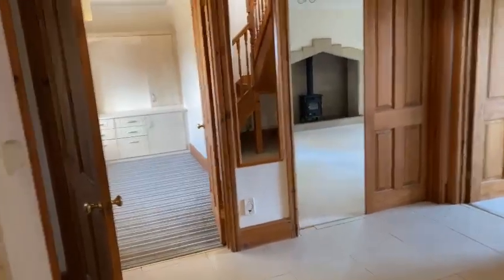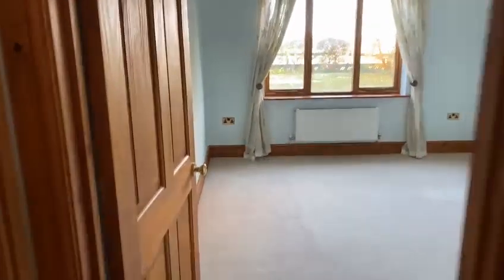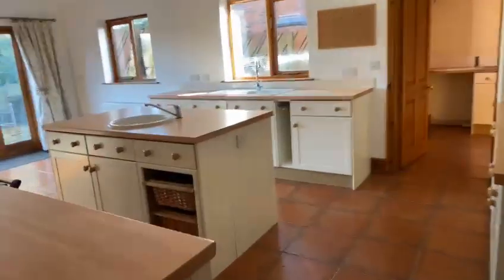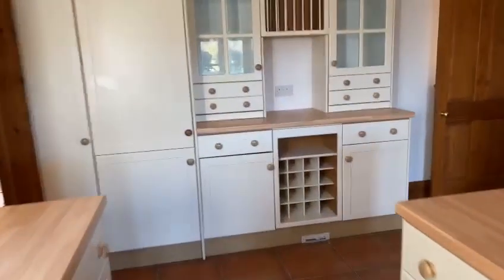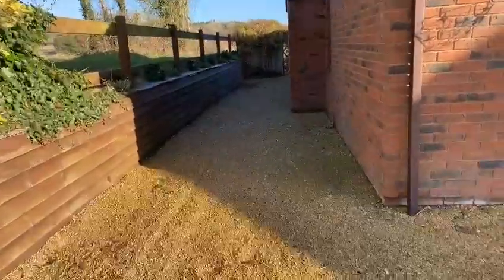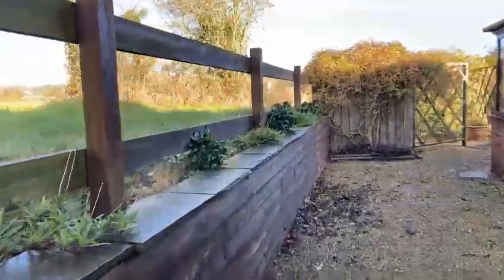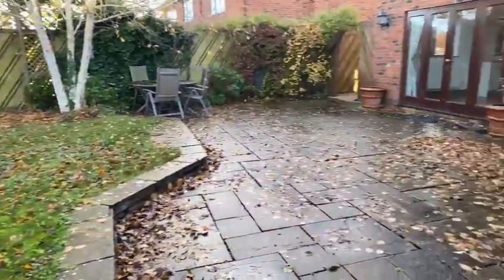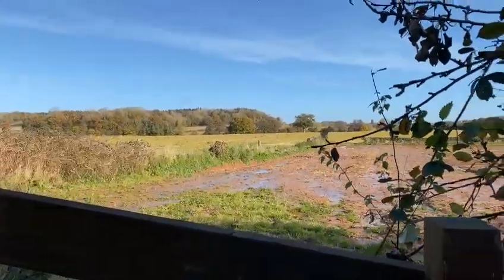Video Tour - Ullingswick, Nr Bromyard Hereford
Really spacious Modern Detached House with lovely rural views.  Lounge, Dining Room, Playroom & Study, Superb Breakfast-Kitchen with Range Cooker, Conservatory, 4 Bedrooms, 2 En-Suites, Family Bathroom, ample parking, private garden, central heating. Ideal family home.